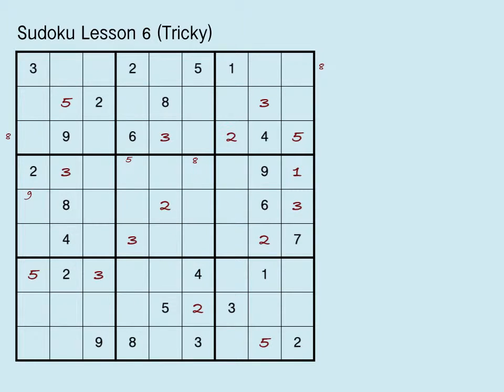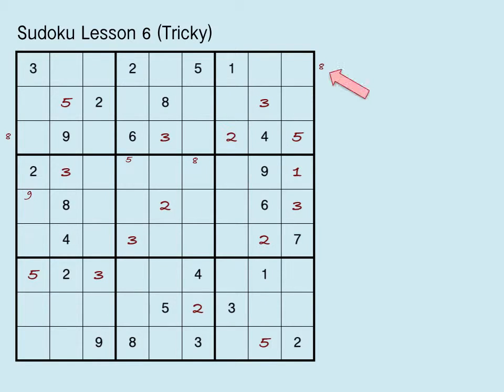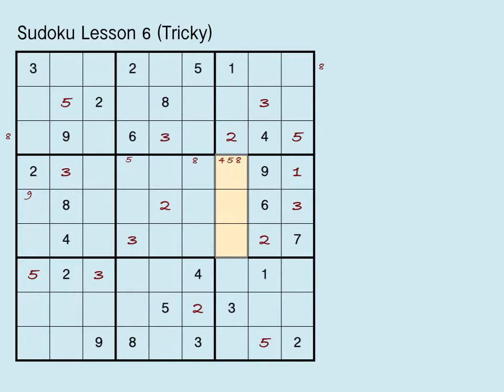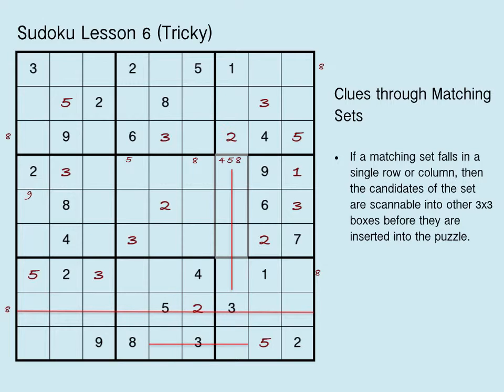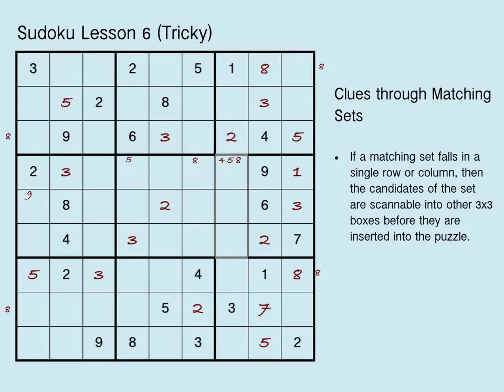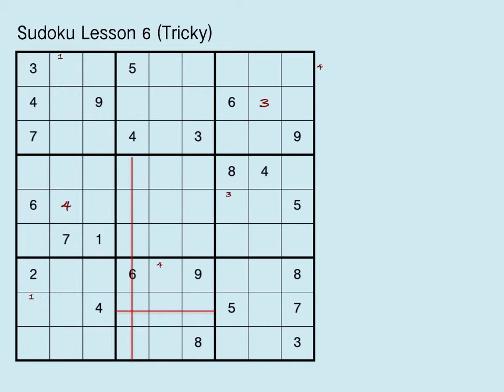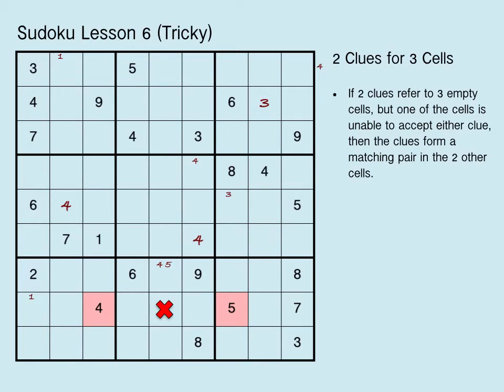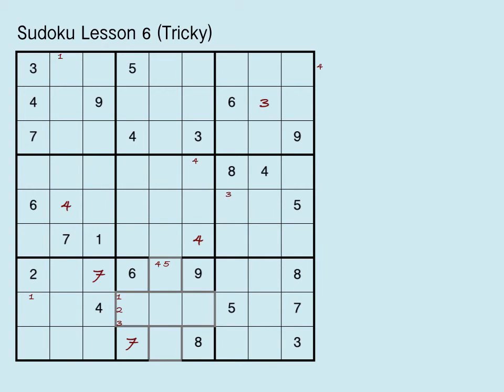Sudoku Lesson 6 - Notetaking Logic (Tricky)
This sudoku lesson is intended for players who like to work on "moderately difficult" puzzles.  In this video, some additional logic with row clues and column clues will be used to make some less obvious solves.